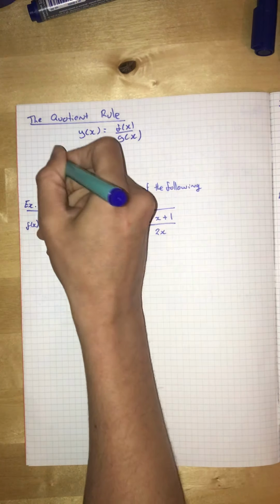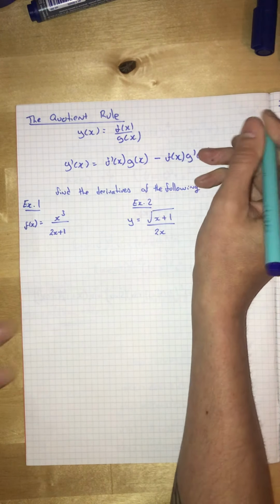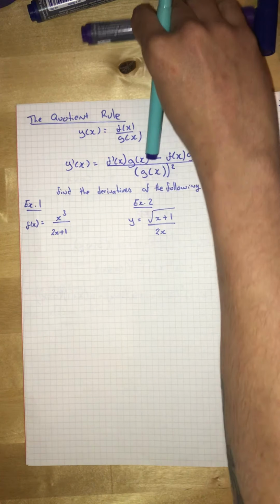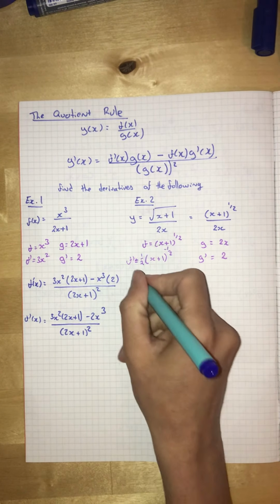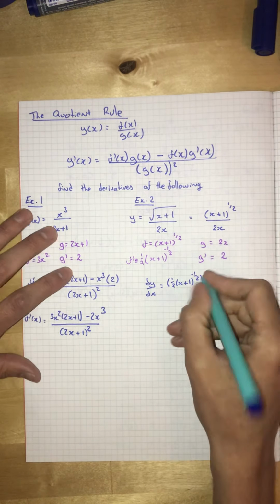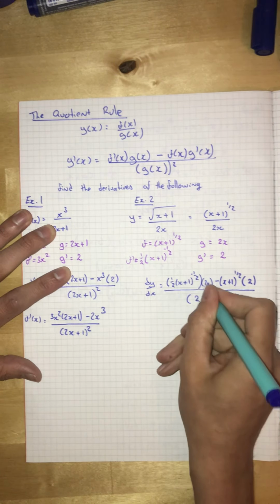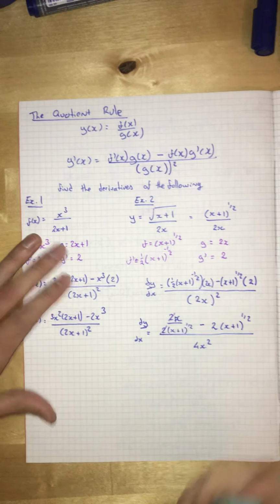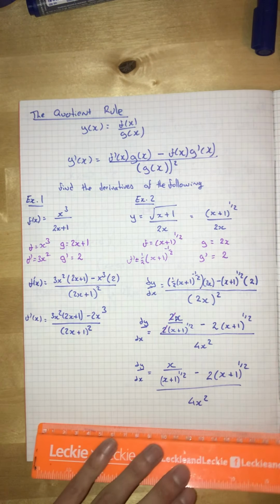AH - The Quotient Rule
Advanced Higher Maths - The Quotient Rule